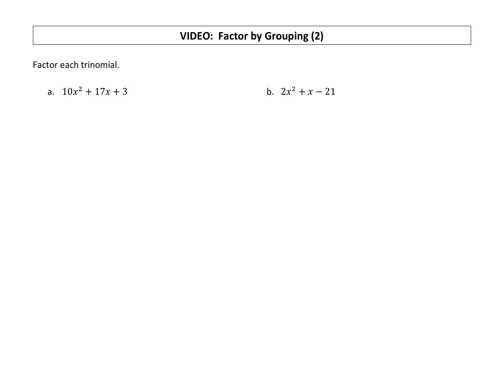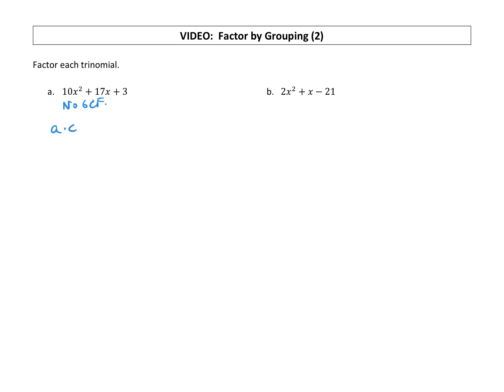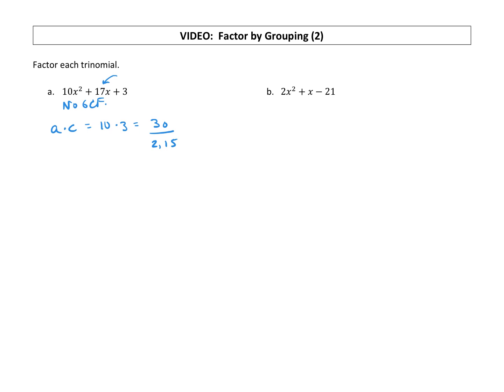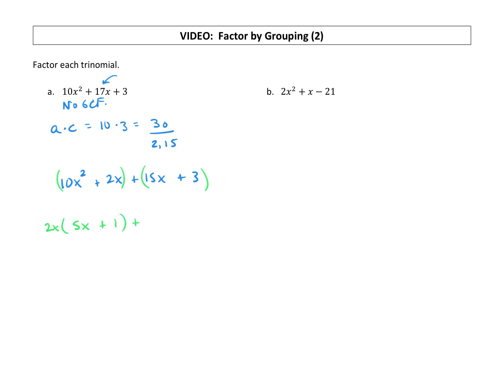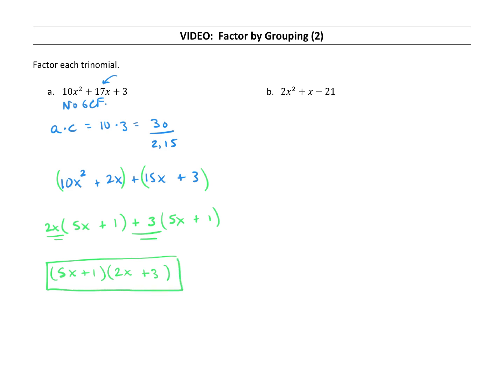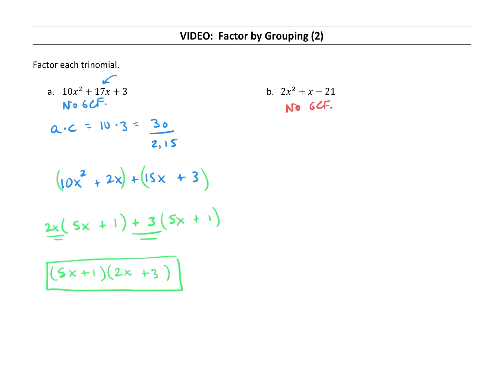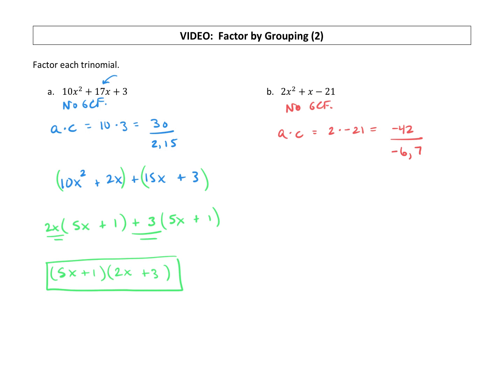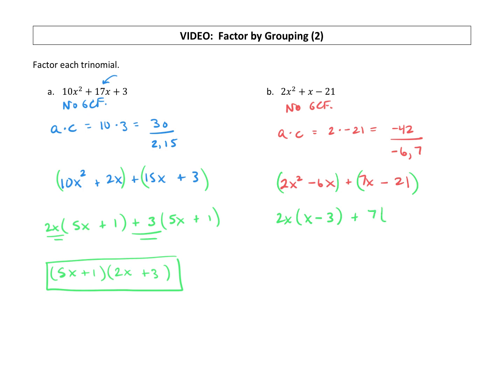Factor by Grouping (2)